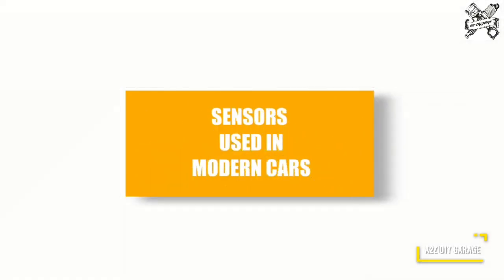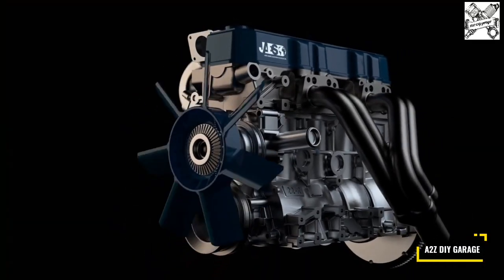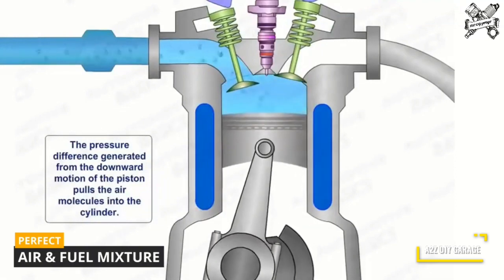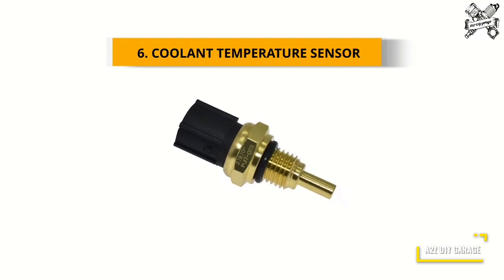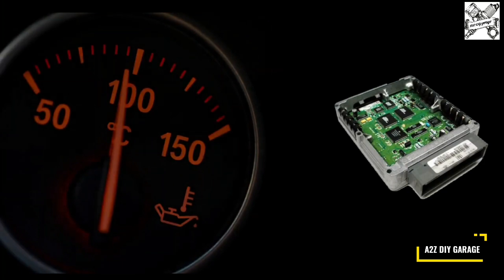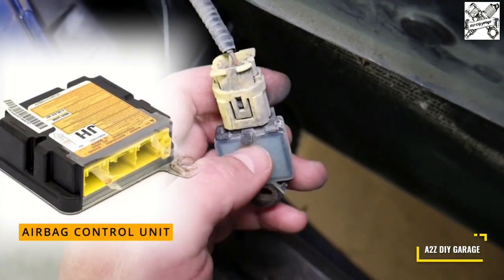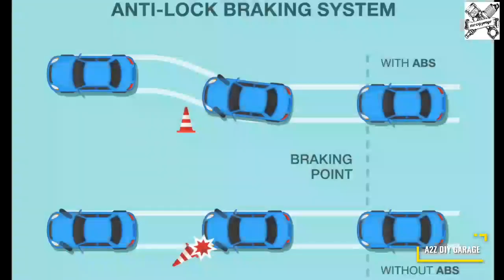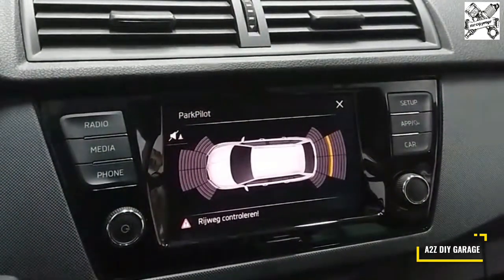Types of sensor in car. location and functions explain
Car sensor type
Location of sensor
Function by each of sensor in your car